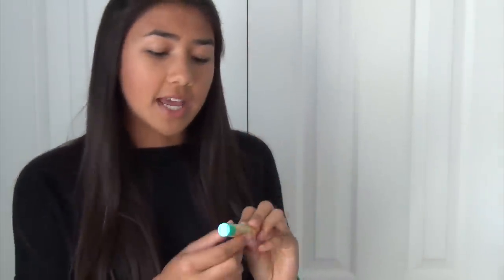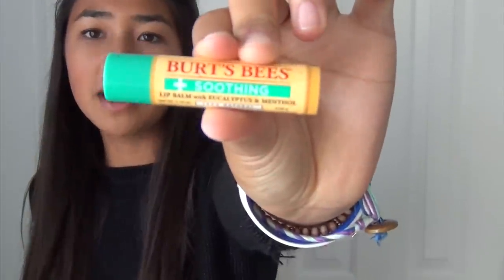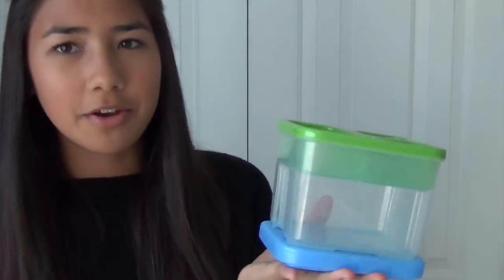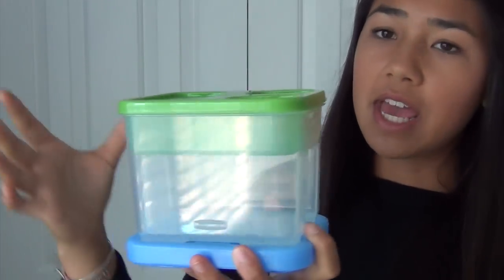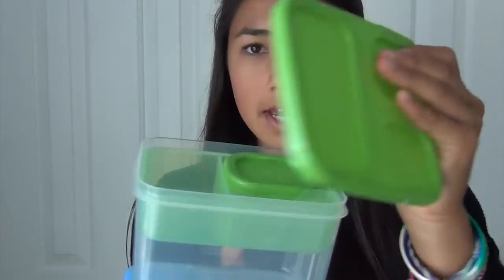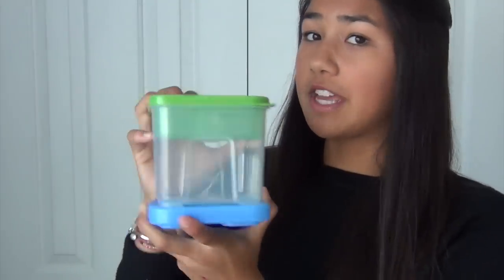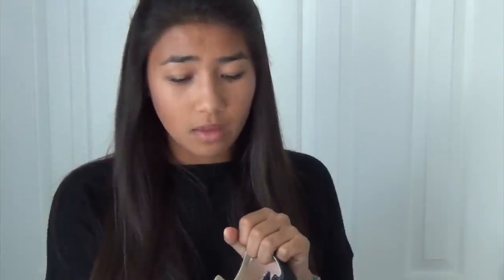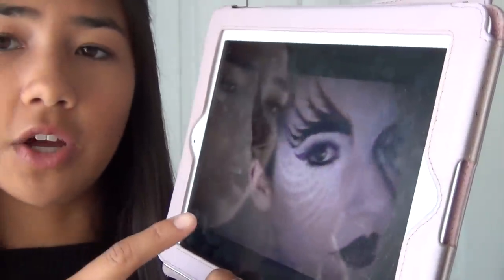September Favorites 2014!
I hope you all enjoy hearing about my favorites for this past month!
-Ash
xoxo

-My name is Ashley, but you can call me Ash also, whichever one you prefer!